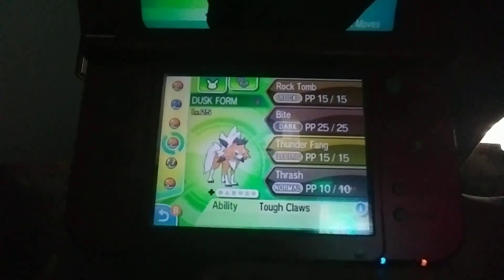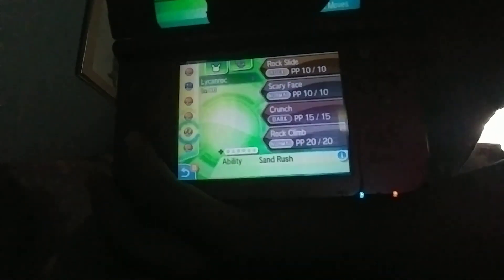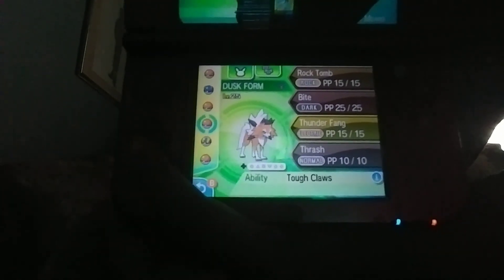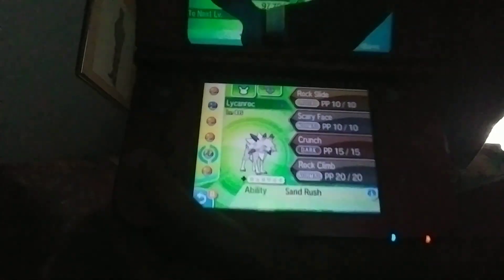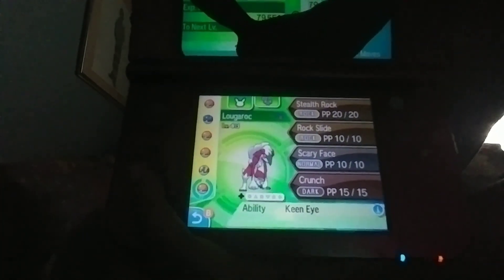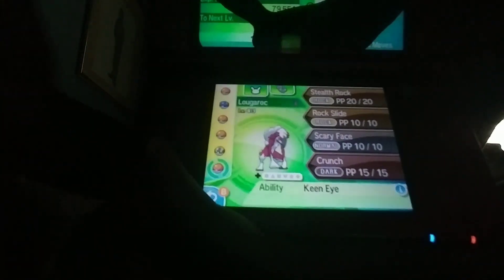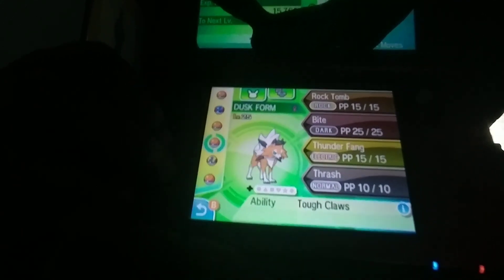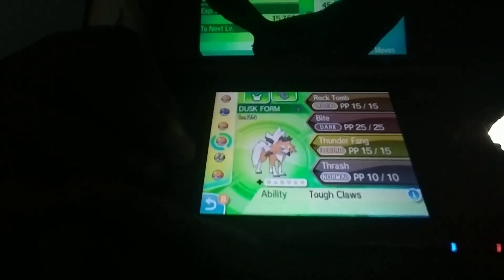How to get lycanroc (dusk form)